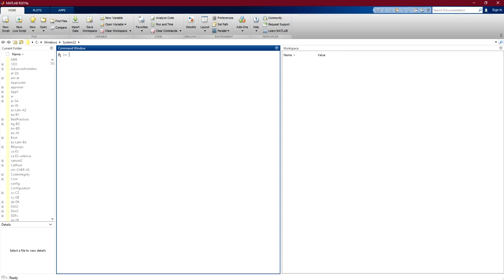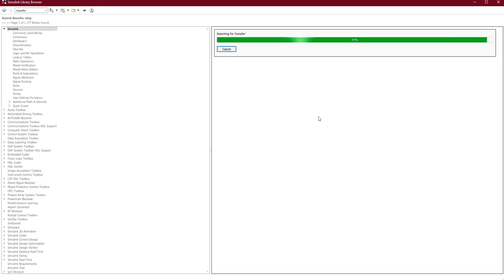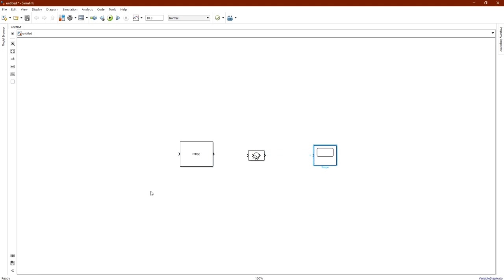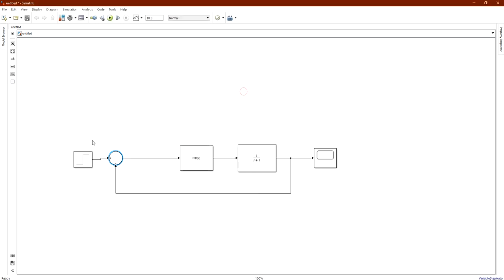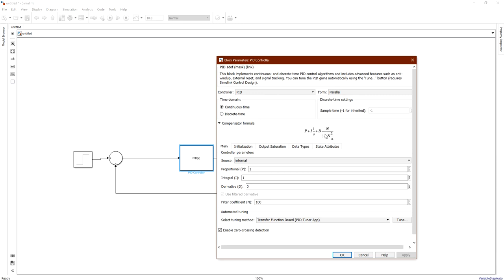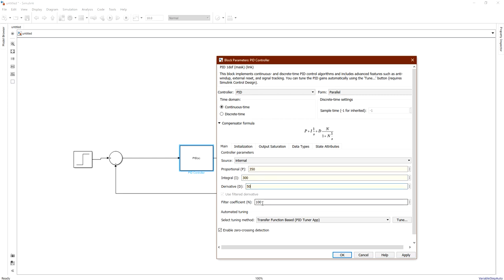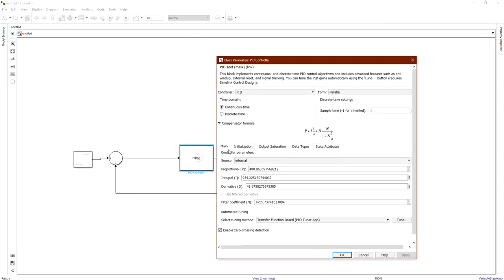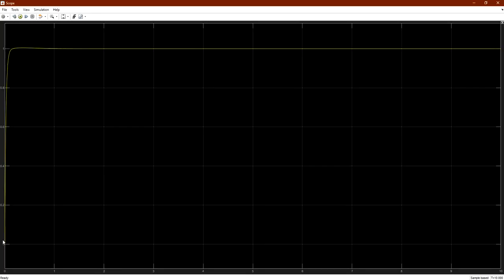PID Simulink in MATLAB MathWorks Online Course